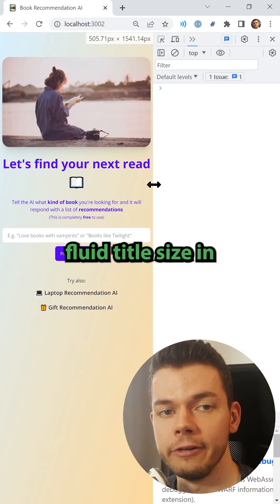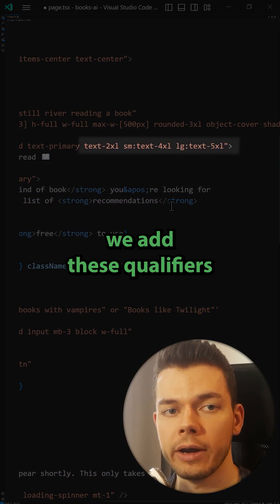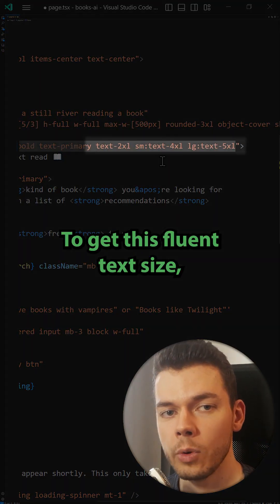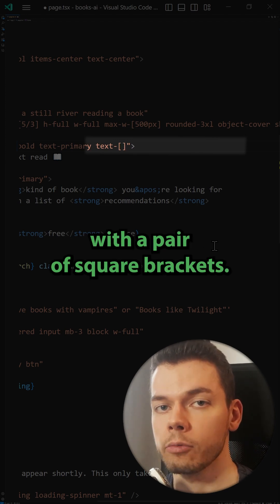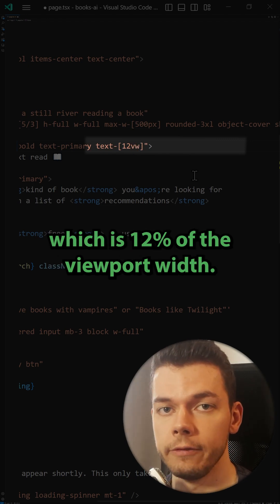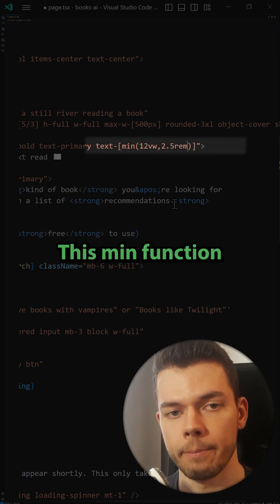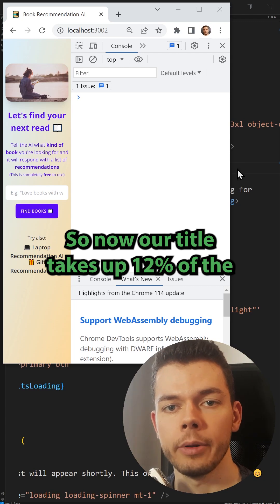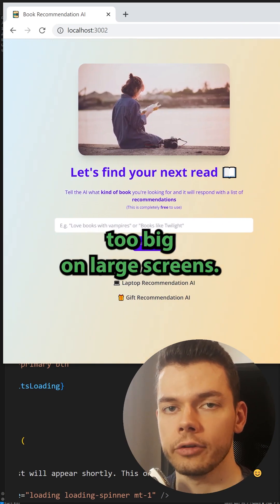Create a Fluid Title Text Size in TailwindCSS 📏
How to use arbitrary value syntax, vw, and the CSS min function to generate a fluid text size in TailwindCSS that adapts to the screen size.